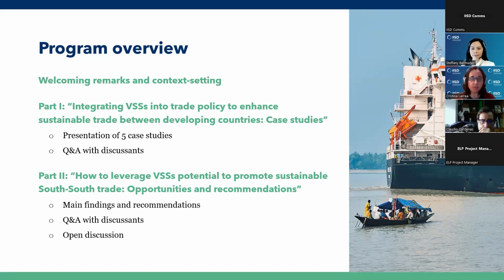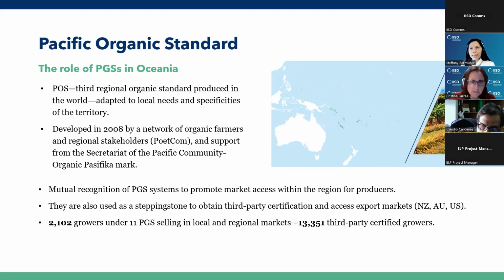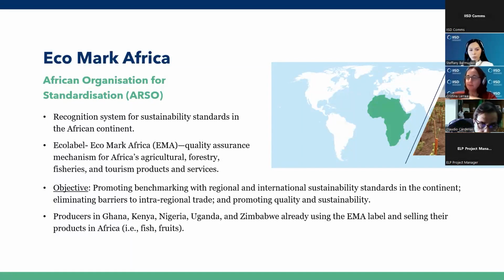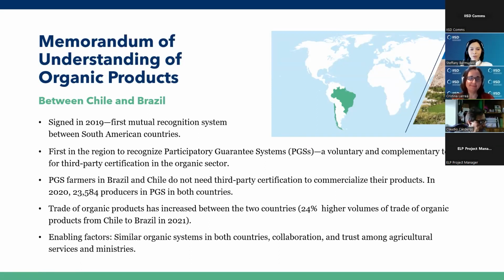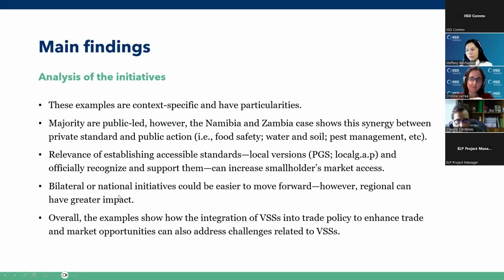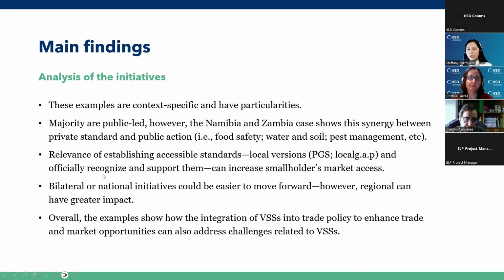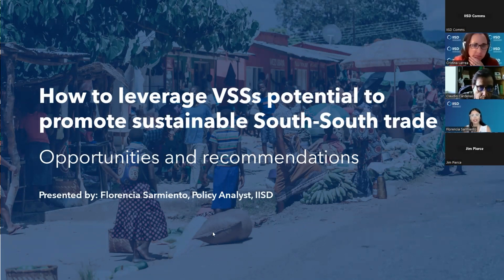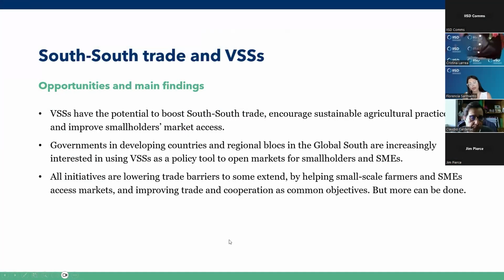Webinar | South–South Trade and Voluntary Sustainability Standards: Challenges and opportunities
Governments in developing countries are increasingly recognizing the benefits of working with voluntary sustainability standards (VSSs) to promote trade that supports more sustainable production practices while also addressing some of the concerns associated with their adoption.

This webinar brought together developing country trade officials, producers, and standard-setting bodies to discuss new IISD research exploring how integrating VSSs in trade policy can potentially improve producers’ livelihoods in developing countries and promote trade relationships that protect the environment.

From a Memorandum of Understanding seeking to boost the trade of organic certified products between Chile and Brazil to the development of a recognition system for VSSs across the African continent, experts unpacked five examples of developing country governments and regional blocs in the Global South that are integrating VSSs in trade policy.

These examples illustrate the role that governments can play in enhancing VSSs’ potential to deliver positive sustainability outcomes and generate trade opportunities for small-scale farmers and small and medium-sized enterprises. They can also inform other countries and regions seeking to achieve similar objectives.